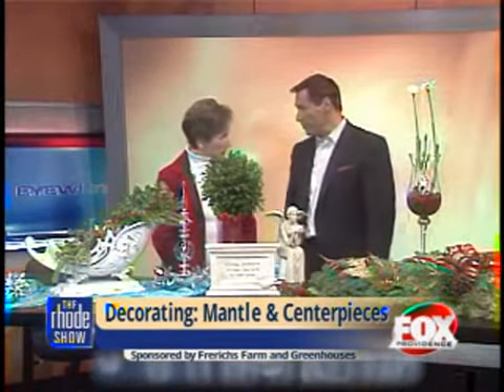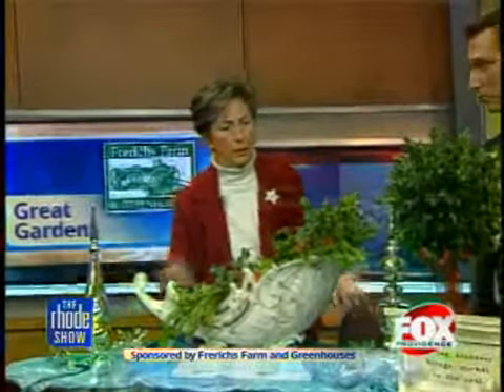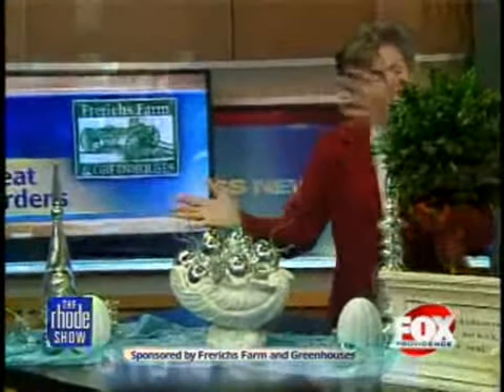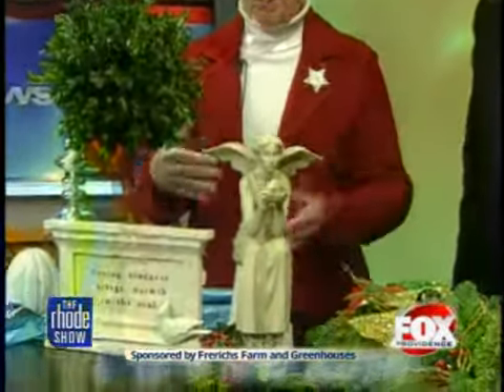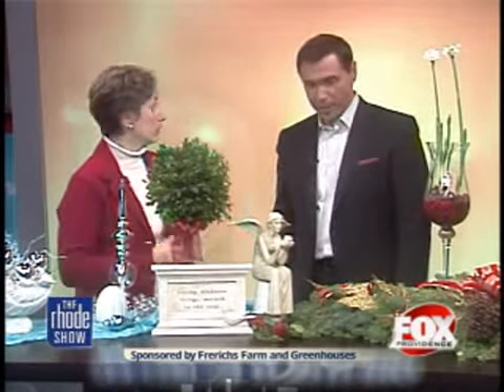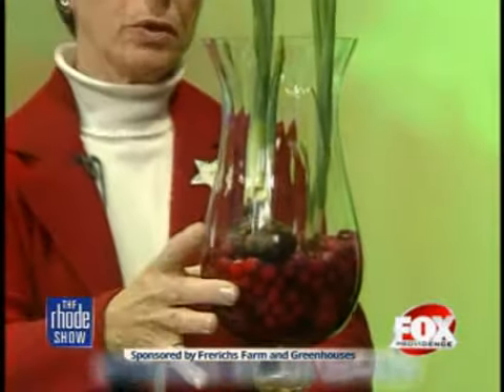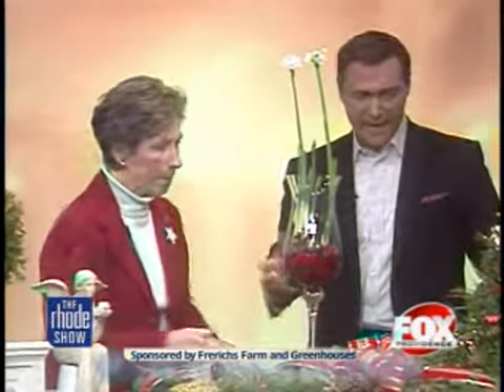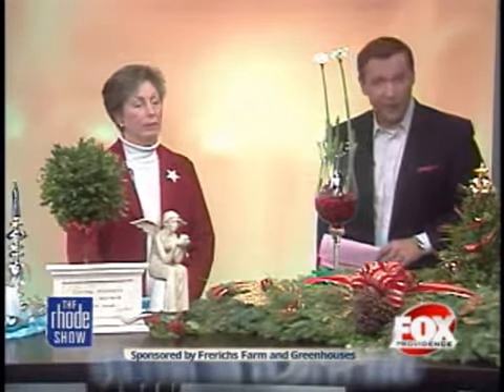Decorating mantles & centerpieces for the holiday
Frerichs Farm joined The Rhode Show to share decorating tips for your mantle or centerpieces for the holidays.